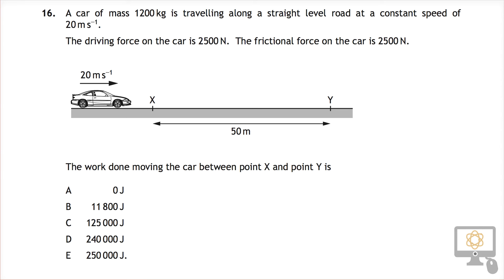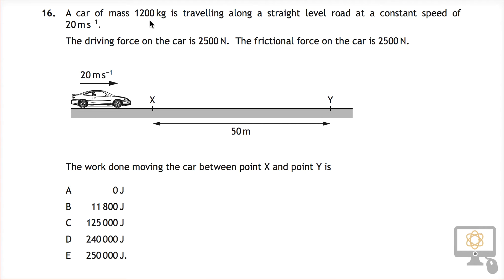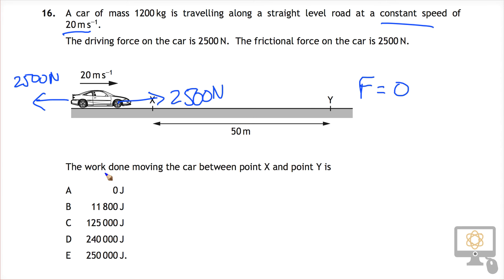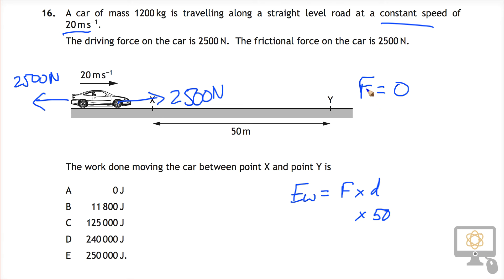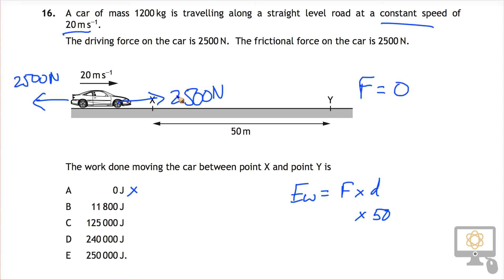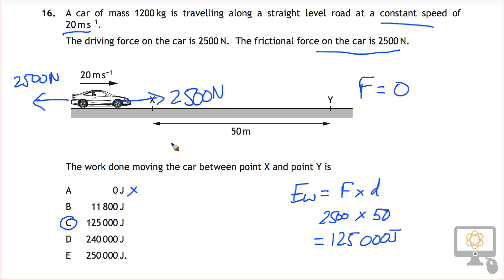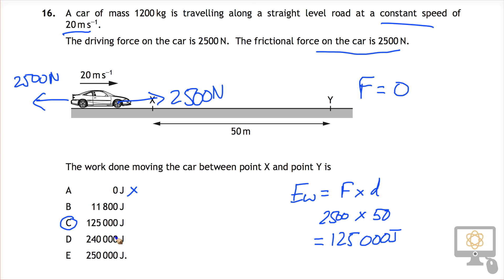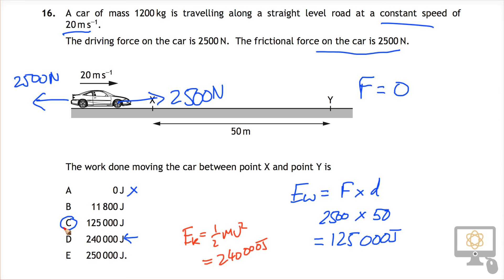Q16 MC 2015 Nat 5 Physics Paper